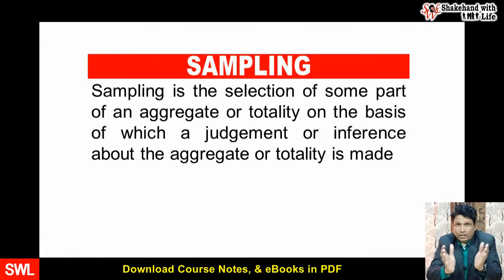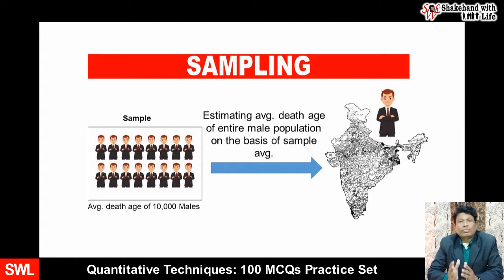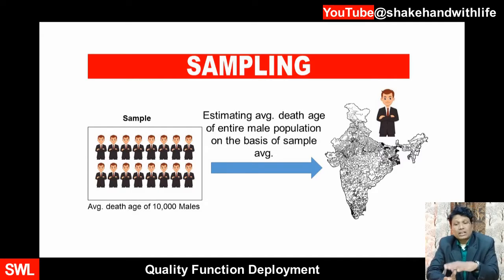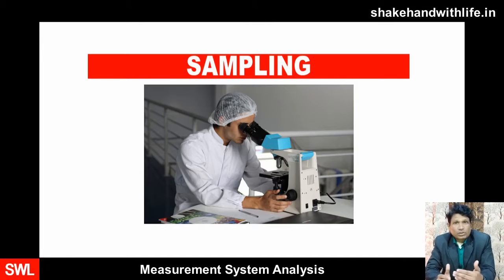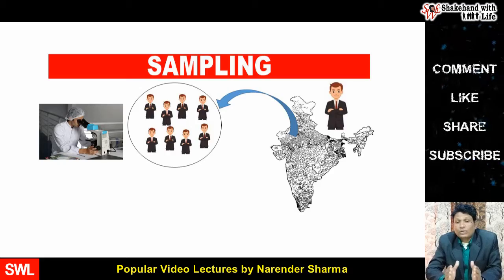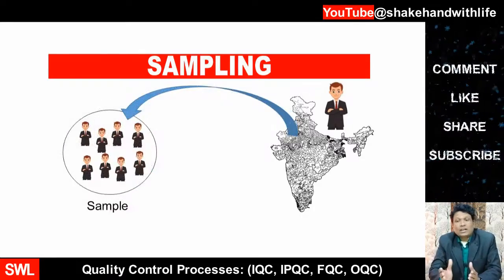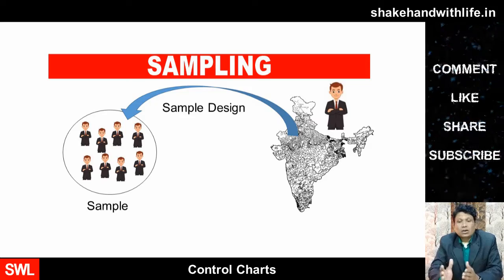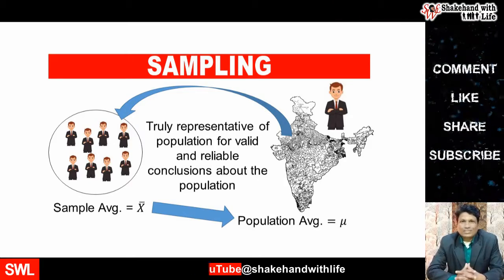What is Sampling? | Sampling Fundamentals Ep.1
What is Sampling? | Sampling Fundamentals | Descriptive Statistics | Research Methods

SAMPLING
Sampling is the selection of some part of an aggregate or totality on the basis of which a judgment or inference about the aggregate or totality is made. For example; the average death age of the male population in India, if concluded on the basis of deaths happened of 10000 males in a year, selected from different parts of India then implies, we are doing sampling and trying to estimate the average death age for the entire male population of India on the basis of the average death age of the sample of 10000 males.

In other words, it is the process of obtaining information about an entire population by examining only a part of it.

Chapters:
00:00 Introduction
00:44 What is sampling?
02:47 Sample, Sample Design, Sample Survey